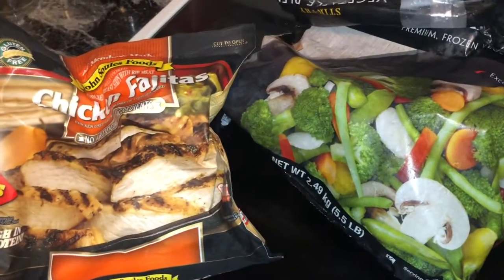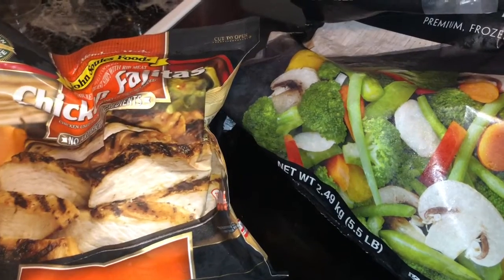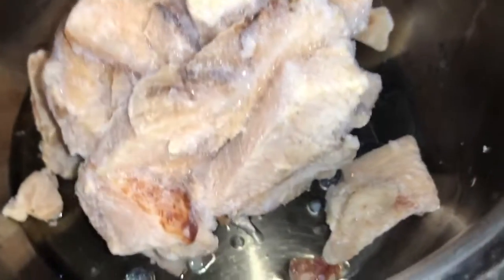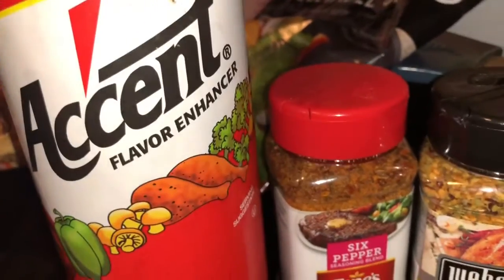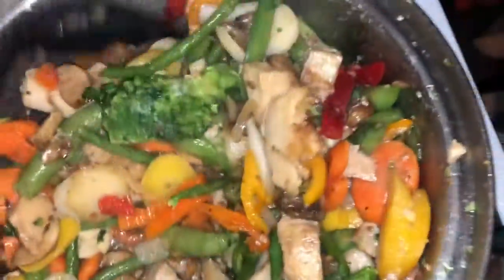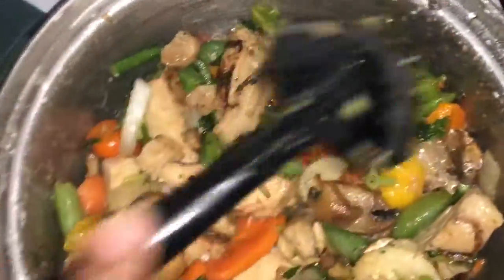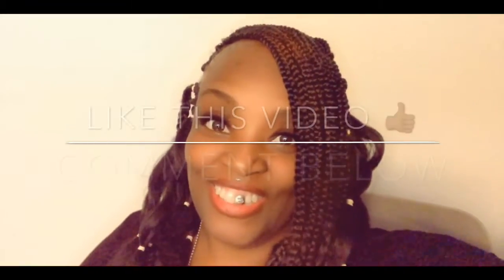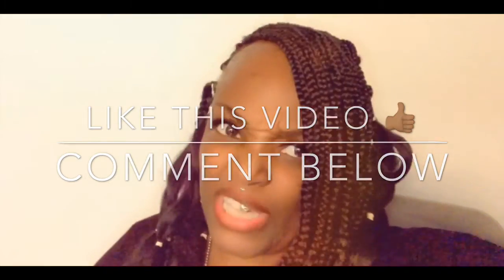Dinner Made Easy Stir Fry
I wanted to share me  making an easy dinner.
Its also more healthier than going out and you get leftovers for lunch to save money.